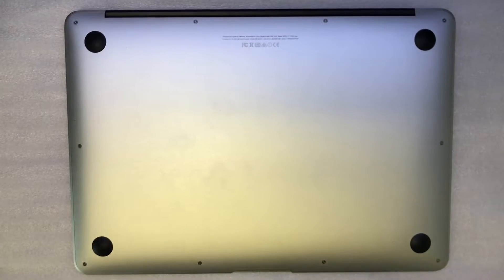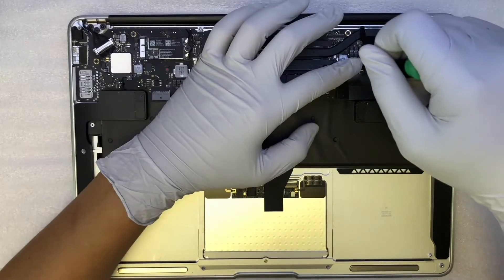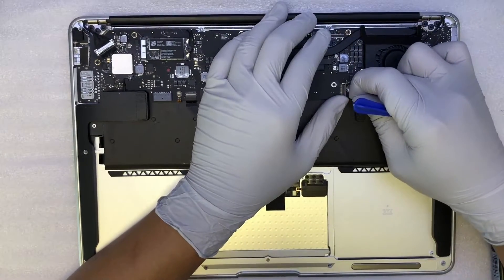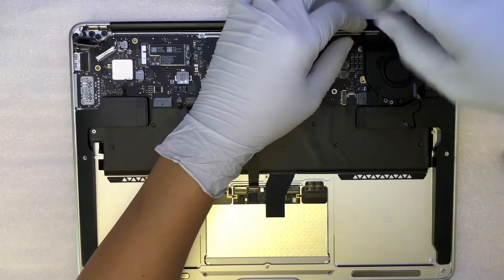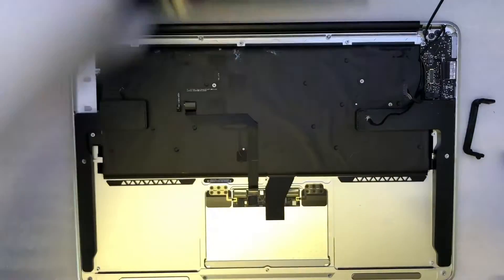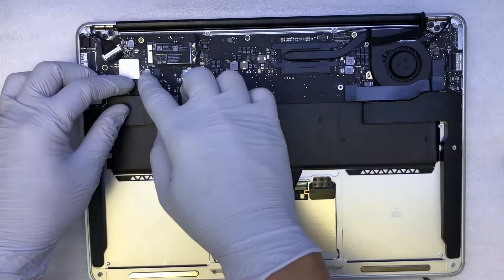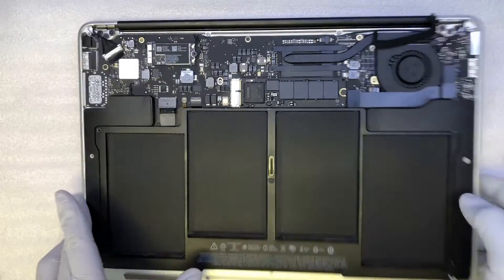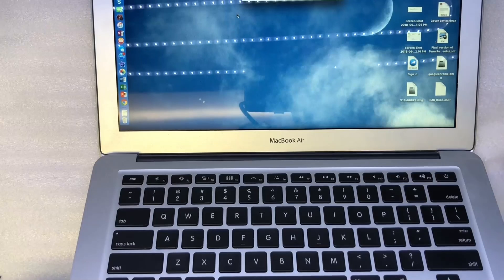Macbook Air 2015 Motherboard Replacement - Step by step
How to replace broken Macbook Air 2015 logic board.

This model is A1466 motherboard replacement: Macbook Air early 2015.

If you have bad logic board due to water spilled or burnt out, here is how to replace the logic board in step by step tutorial.

Link to purchase Macbook tool kit